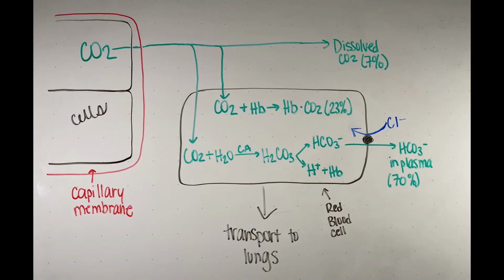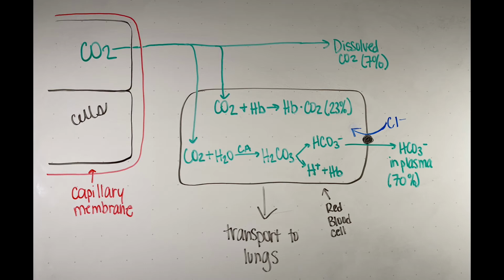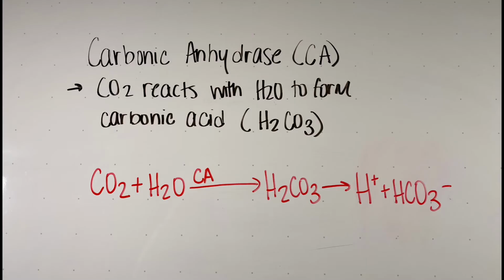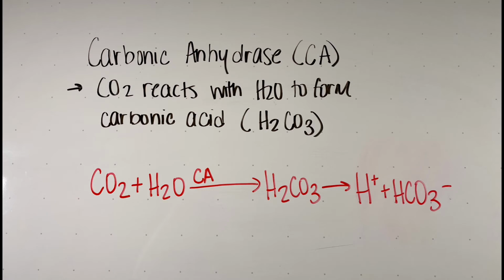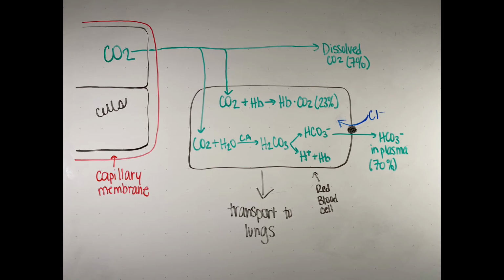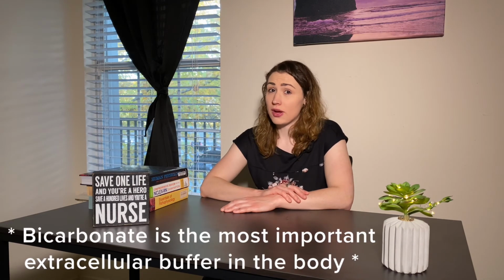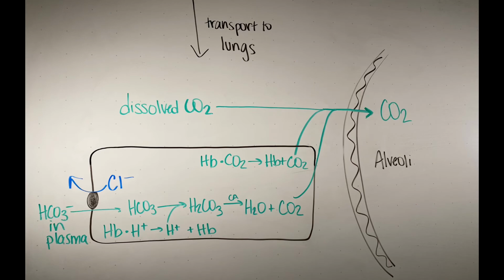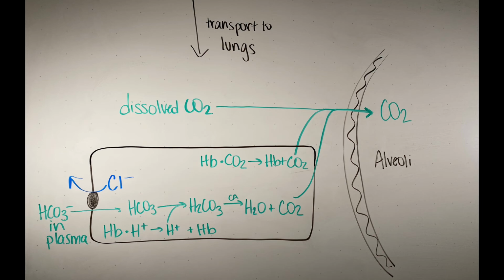How Carbon Dioxide is Transported in the Blood | Respiratory Physiology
In this video we are going to look at how carbon dioxide is transported in the bloodstream. CO2 can be dissolved in plasma, bound to hemoglobin, or converted to bicarbonate. We will also take a look at the carbonic anhydrase reaction and the whole purpose of transporting CO2 in the first place. This is going to lay the foundation for our ABG discussion later on.